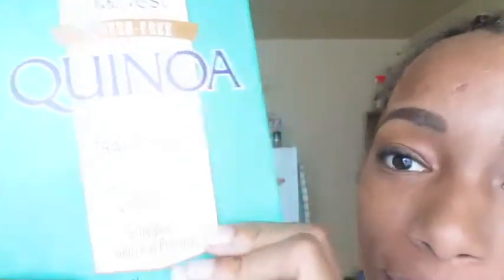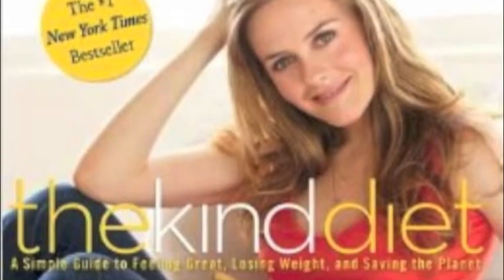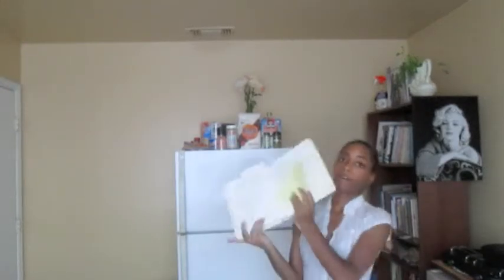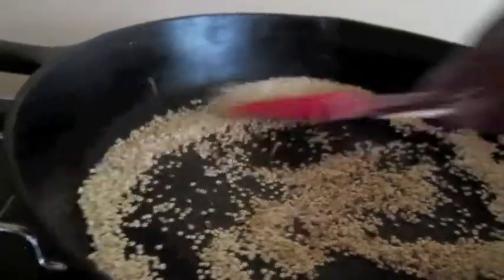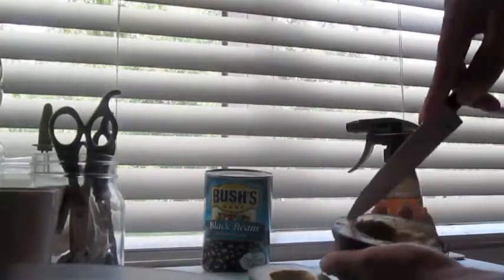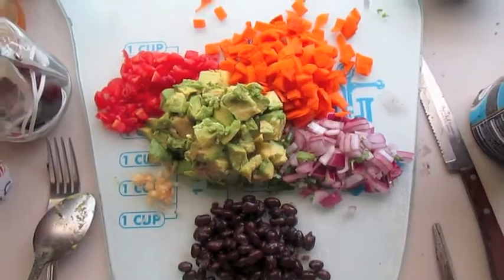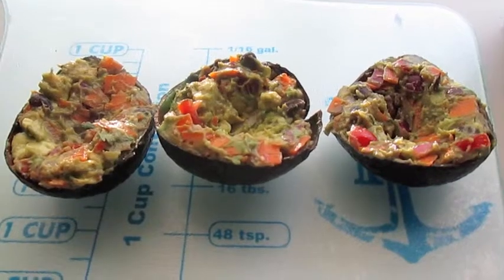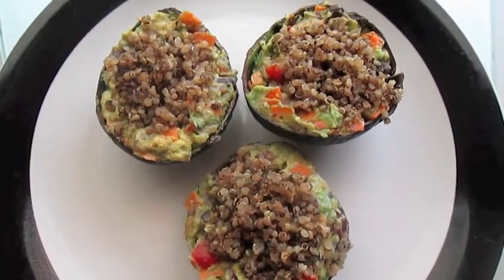Quinoa Stuffed Avocados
This is my first attempt at an entertaining video that fits my 'homemaking' theme. What do you think?

This channel is dedicated to my passion for homemaking, as a way to document my learning experiences.

bis vincit qui se vincit in victoria